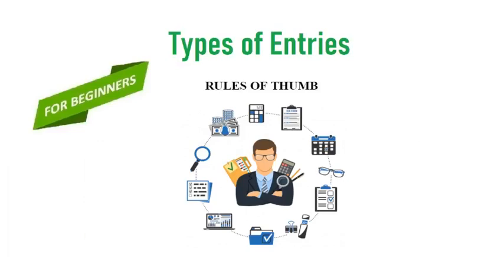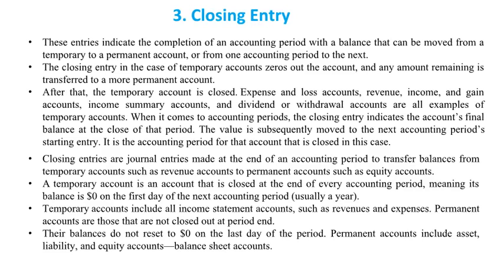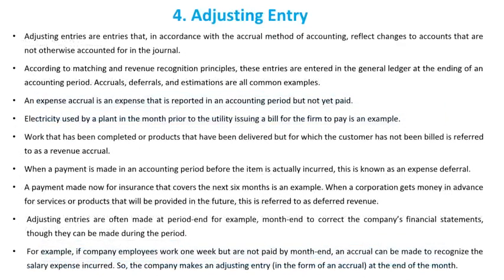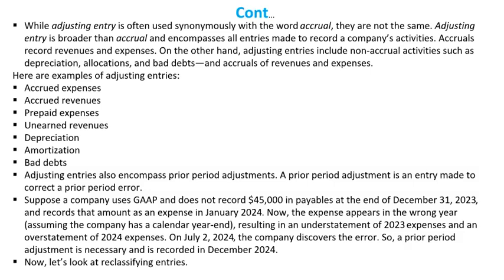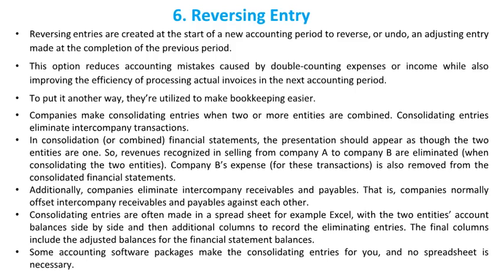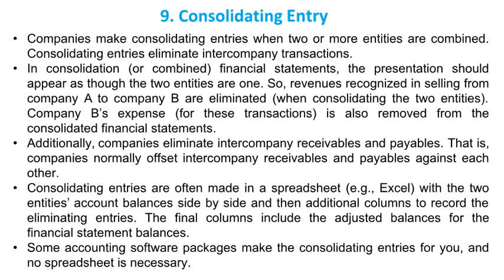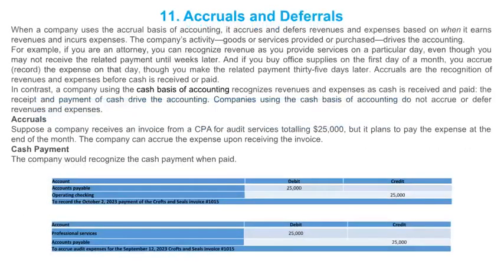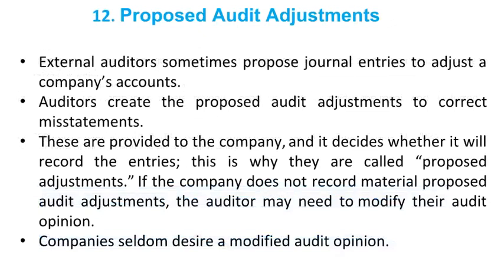Types of Entries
This video is about types of entries. Watch till end.